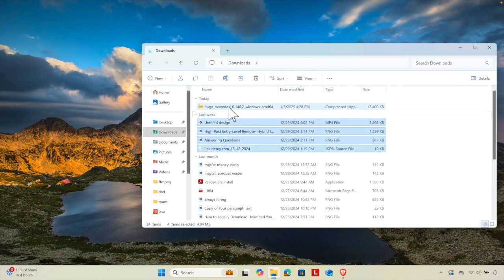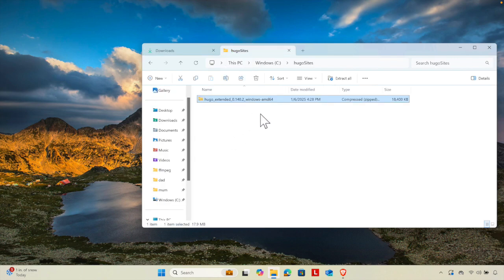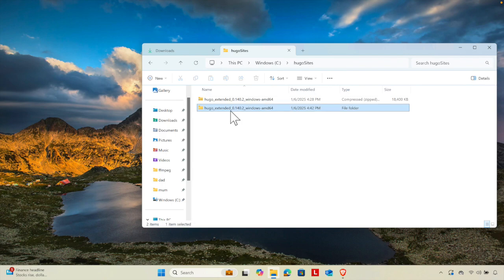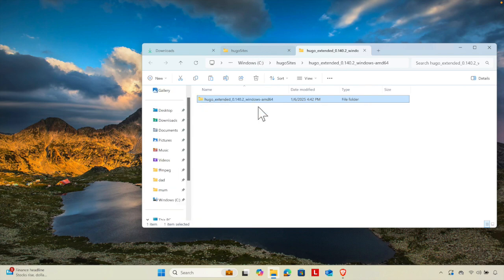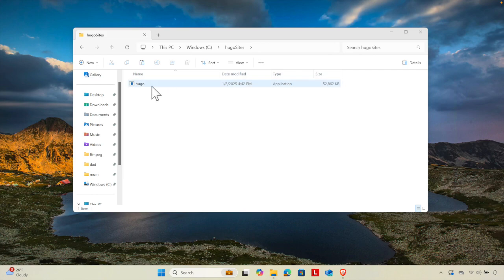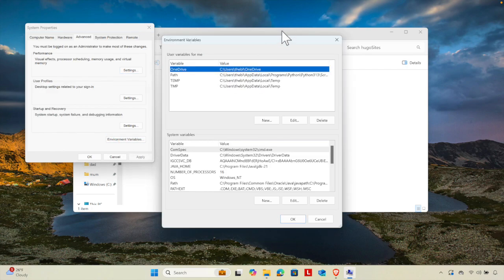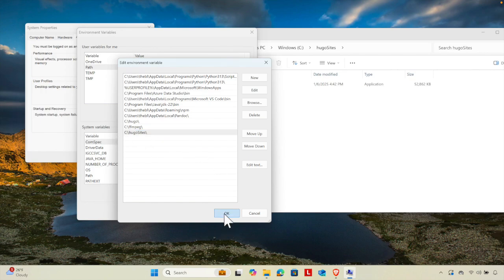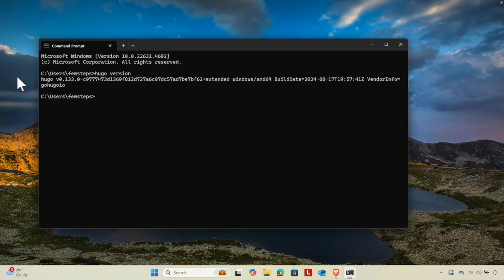Install Hugo Completely on Windows and Configure Hugo Properly: Full Guide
Install Hugo completely on your Windows system with this full guide, covering every step from downloading the latest version to proper configuration. This tutorial ensures you can set up Hugo seamlessly, whether you're a beginner or an experienced developer. Learn how to configure Hugo correctly for your projects and avoid common mistakes. Perfect for building static sites and enhancing your web development workflow. Follow this guide to start using Hugo on your Windows system efficiently and effortlessly. Watch now and get your Hugo installation done right!